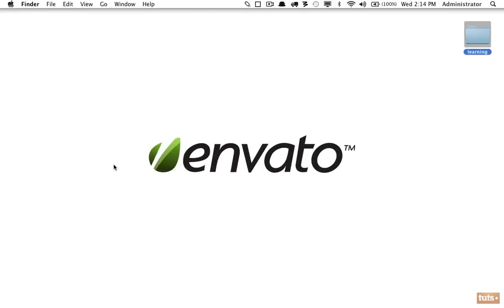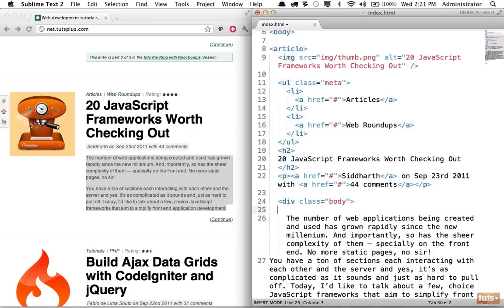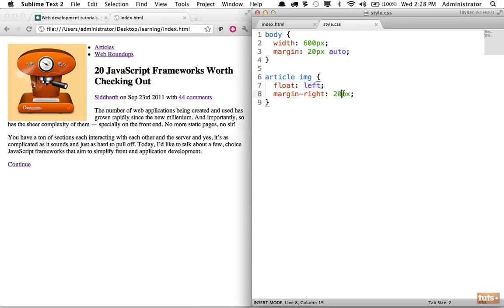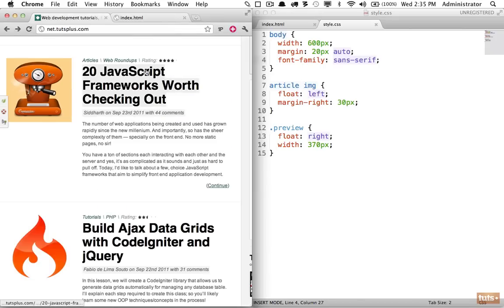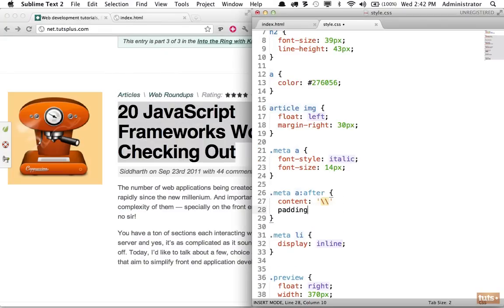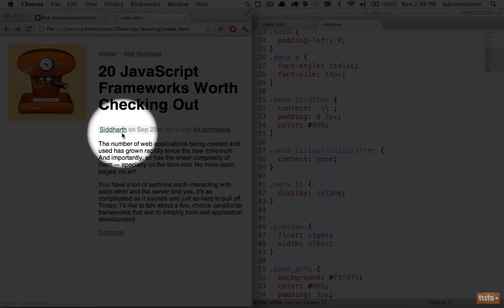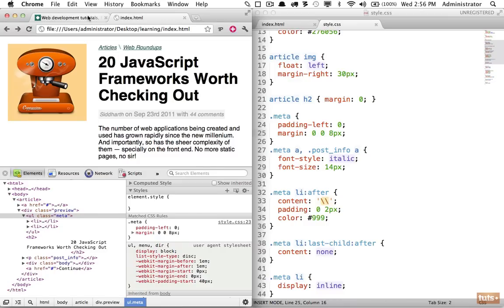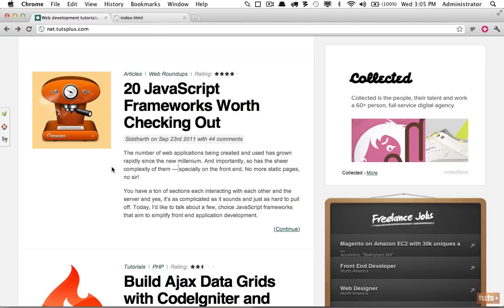Day 21: Creating a Website Fragment (30 Days to Learn HTML & CSS)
Today we're going to take a look at fragments. This will teach you the beginning process of converting designs to HTML and CSS.

This is part of the free Envato Tuts+ course 30 Days to Learn HTML & CSS

Note: this course was published in 2012. Many of the tools and practices have changed and improved since recording, but the core principles are still relevant.

Envato Tuts+
Discover free how-to tutorials and online courses. Design a logo, create a website, build an app, or learn a new skill